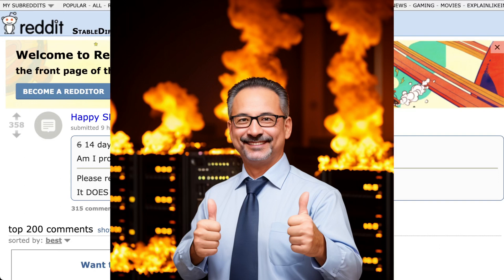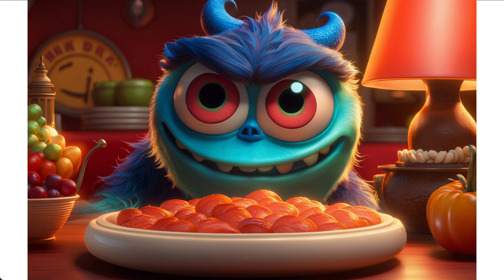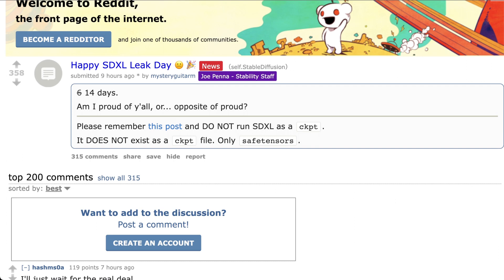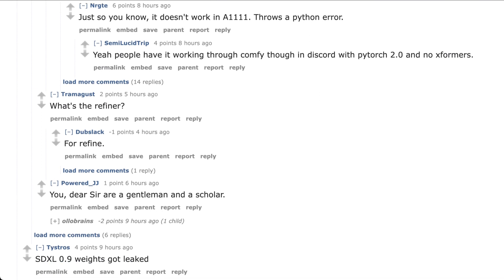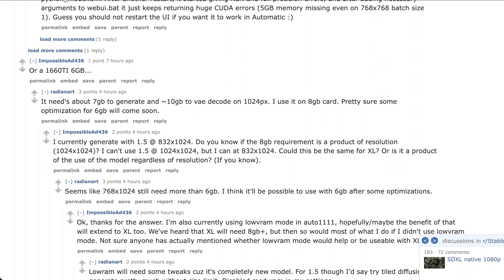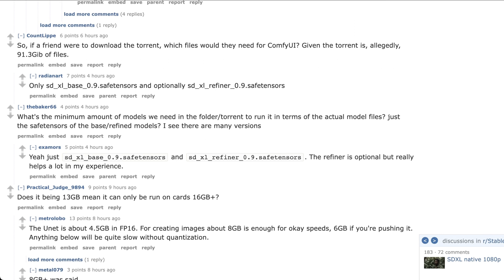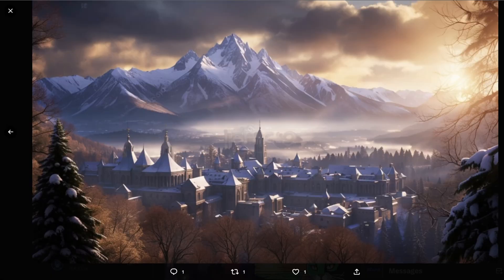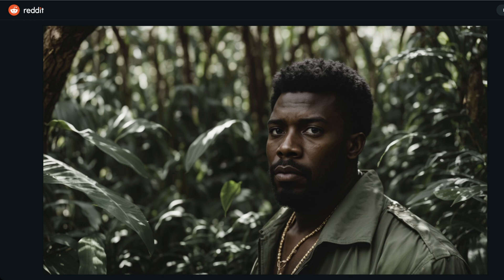BREAKING: Stable Diffusion XL Weights LEAKED by Researcher! SDXL Hugging Face Space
Stable Diffusion XL weights were just LEAKED by an unknown researcher!

Was it leaked?
Yes, and this happened faster
than I think any of us thought it would
because initially when I saw this tweet,
I figured, oh, okay, interesting.
I guess Emad officially wanted to release this.
Yeah, here, like they don't mention the word leak anywhere.
It just says Stable Diffusion XL 09 is available
with two links to Hugging Face and a Colab notebook
and also saying you could run it locally.
So I figured, oh yeah, of course,
the weights must be available.
And we knew from what Emad said
Curiously, both of these pages on Hugging Face
have now been fixed.
And that's true both for the base model
and the XL base model.
I don't see the safe tensors weights,
So basically this is someone who applied
for the research permissions to use the weights,
which as Emad said, the idea was to give researchers
the ability to use this so they can get some feedback
from professionals first.
One of those people decided to be a little goofy
and similar to Lama, I don't think this was planned,
this is clearly not planned,
just released them on the internet.
And they're now available in a link somewhere,
which I am not going to post on YouTube,
but if you happen to dig in Reddit,
I don't think it would be that hard to find.
And yeah, this all emanates from a user
called MysteryGuitarm.
And they've done a lot of fine tuning work
on the stable diffusion subreddit before,
you've probably seen them before, they're an engineer.
But before we go too far into this,
I do wanna say their post here is very important.
So if you wanna mess around with this,
generally speaking, you wanna avoid doing this
with those checkpoint files or those .ckpt files,
which is kind of a weird way of compressing stuff in Python,
and they're technically executable.
Now that said, what's cool is people are using this
and the results are pretty incredible.
So some people are saying,
oh, I'll just wait for the real link.
These are all links that are definitely not working.
So right, it doesn't work in automatic 11.11 now.
Obviously, there's some tweaks you have to do.
The key here is having PyTorch 2.0 and no Xformers,
which is kind of interesting.
The other curious thing is there are,
the reason there are two models
I've gotten it working,
but I'm gonna be careful sharing this
because I'm not sure how YouTube is going to treat that.
We'll put it up soon.
But in the meantime, we're gonna be a little careful here.
Now, what's interesting is Comfy UI also works.
So there are other non-automatic 11.11 UIs
that work with this.
The coolest thing I've found digging through this
is that it looks like you can do animations with it.
So similar to Pica and a few other models,
animation just works out of the box, which is kind of cool.
And what I think is cool is there are people
who have tuned the FB16 safe tensors base.
And it looks like even with a meager RTX 3060,
within about 30 seconds,
you can render 1024 by 1024 pixel images
right out the bat, which previously was not possible.
Clearly, this is a, not a quantum leap,
but it's a big step forward
in terms of the performance of stable diffusion.
And where previously you had to have a bunch of goofy steps,
now it's a little bit easier.
And so you guys know,
I was just running this through the terminal.
I wasn't actually using a UI.
I've been curious to try Comfy UI,
so I might actually look into this.
And yeah, so the key is, yeah,
you need the base model and the refiner.
Both models are necessary.
They're not really used separately.
But when you prompt this,
which it is more complex to prompt, I should say.
Technically, this is the research version of the model.
So you can still disable the safe work filter if you want.
Whatever, if you're into that.
This is what's going on here.
There also curiously is a Google collab
that's available right now,
but you do need an official access token though,
and you have to be approved on a hugging phase
for the research weights.
So this is not gonna work necessarily
if you do not have the access.
Now that said, technically with RunPod,
you could put in the unofficial weights
that may or may not exist,
but there are some incredible images that have come out.
This is coming from the artificial guy.
And what's crazy is these are single shot.
So these are coming straight out of stable diffusion, Excel.
And I think these models are crazy.
What is important to remember here
is it's not exactly surprising
that a model that just creates larger images
out of the bat would have more detail.
That said, the coherence is great.
It's approaching a general set of capabilities
that is very close to mid journey.
I will say it is harder to prompt
in terms of just with bigger images,
there's so much more availability for different details
and different attributes.
So obviously longer prompts
generally will get you better results.